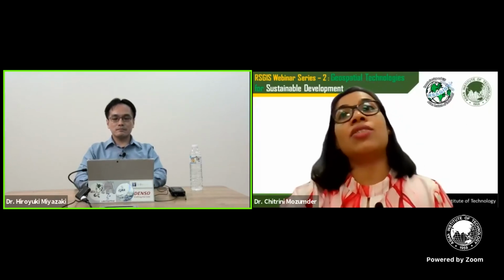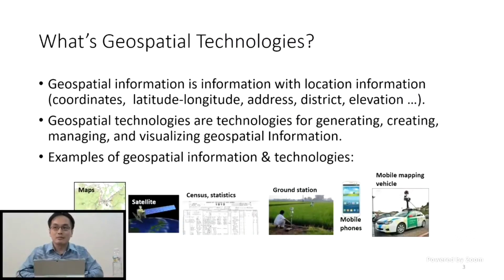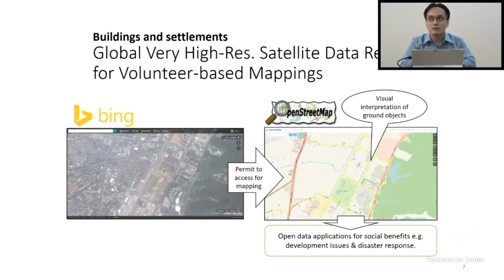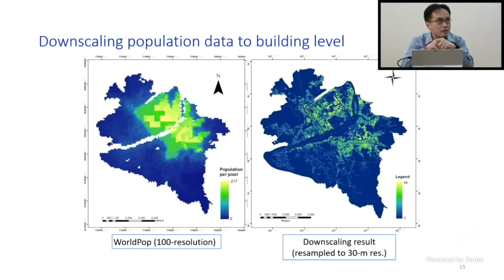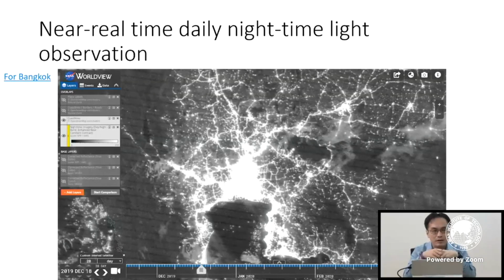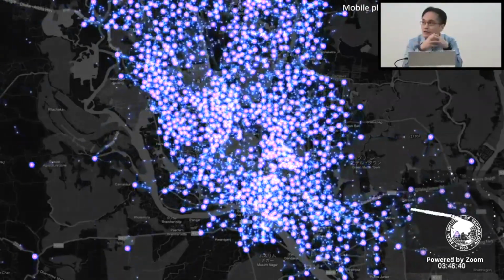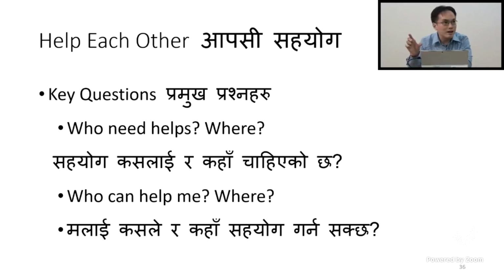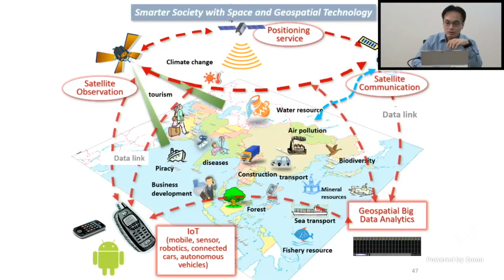Topic: Geospatial Technologies for Sustainable Development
🌐 RSGIS Webinars Series 2020 🌐
Session 2
Academic event for knowledge and experience sharing by Remote Sensing and GIS, ICT, School of Engineering and Technology, AIT
👨🏻‍💻 Guest Alumni to share experience
Dr. Bhoj Raj Ghirmire
Assistant Professor and Program Coordinator
Nepal Open University
👨🏻‍💻 Our Main Speaker
Dr. Hiroyuki Miyazaki
Visiting Faculty at RS&GIS, AIT
Project Assistant Professor at Center of Spatial Information Science, University of Tokyo
📆 19th November, 2020 - Thursday
⏰ 15:00-16:00 (ICT)